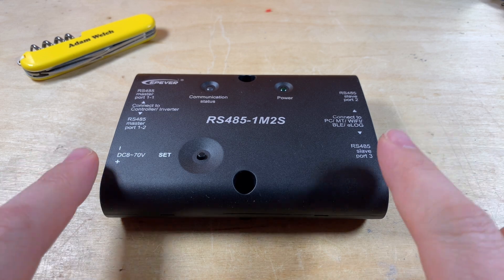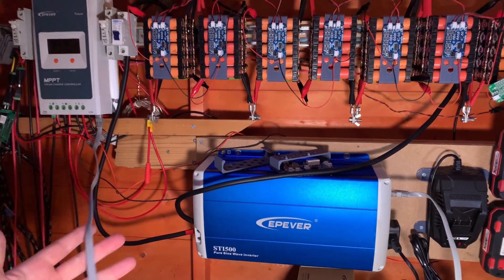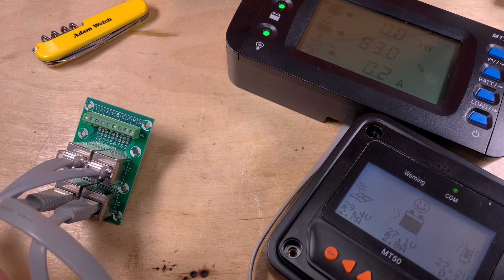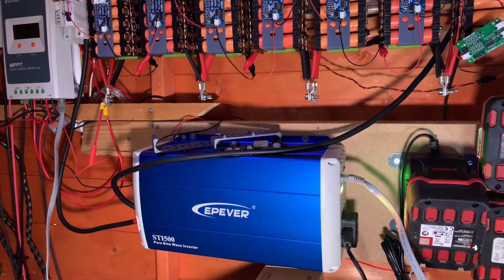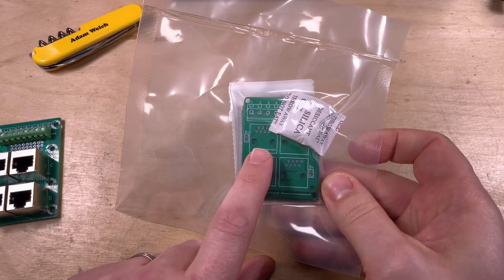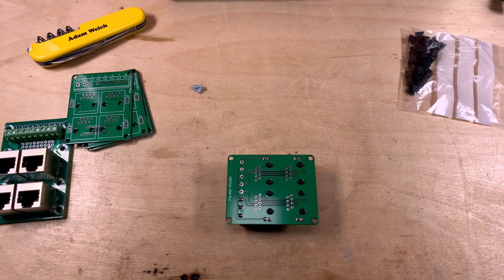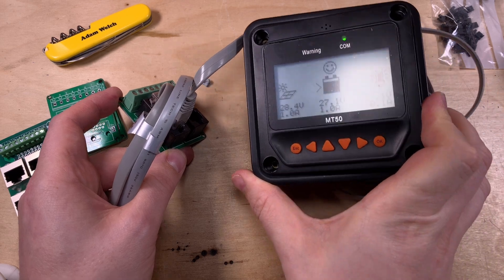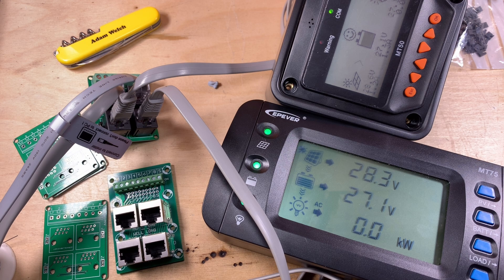RS485 Module - Creating a bus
In theory I should be able to connect various RS485 devices together in parallel, in a bus network. In this video I'm going to give that a go with my EPEver solar charge controller, inverter and some monitoring modules.

Items used in this video:
Well Long RJ45 Module
EPEver Tracer Solar Charge Controller
EPEver SHI Inverter
EPEver MT75 Monitor
EPEver MT50 Monitor

0:00 Introduction
0:56 Well Long Module
2:08 First Test
3:56 Issues
6:19 Attempt to fix
8:12 Soldering montage
10:41 Fix Test
12:29 Conclusion